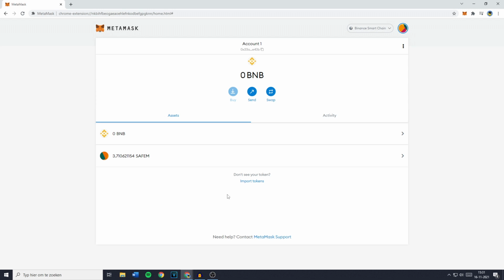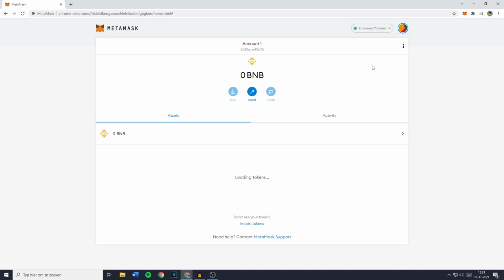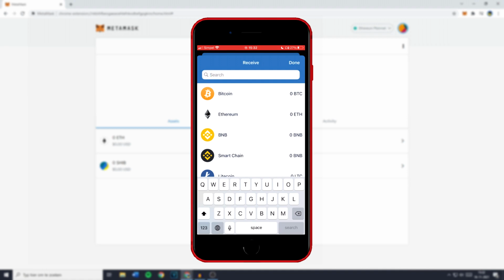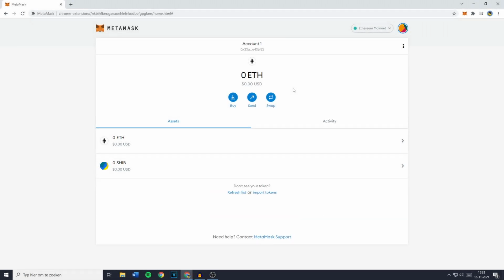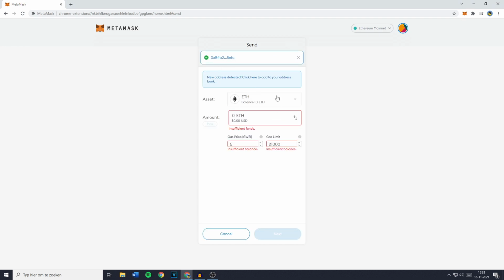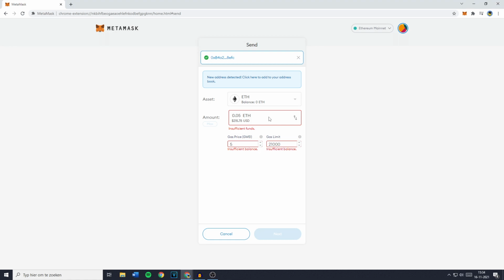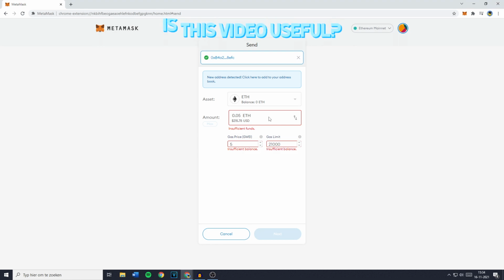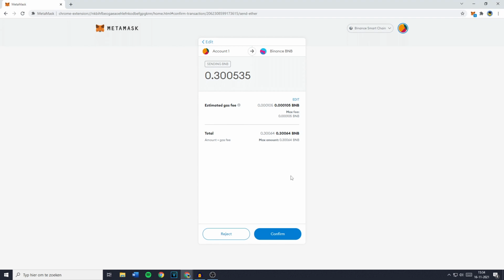How to Transfer from MetaMask to Trust Wallet (2021)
This tutorial is about how to transfer from MetaMask to Trust Wallet. So if you want to learn to transfer crypto from MetaMask to Trust Wallet, this video is the video you are looking for!